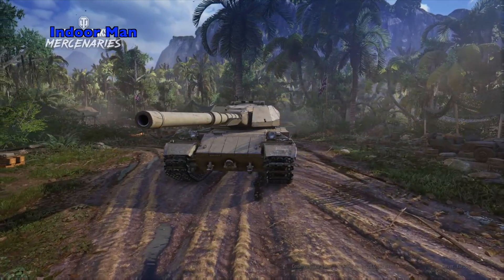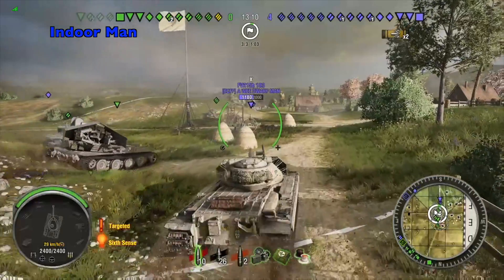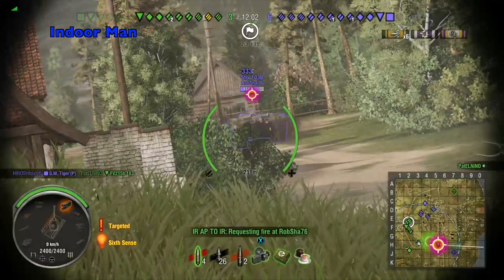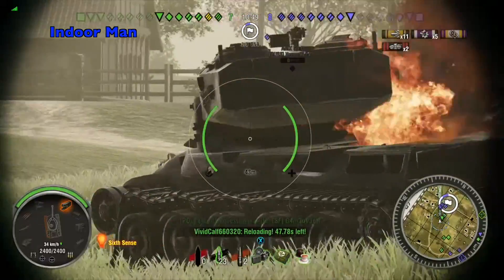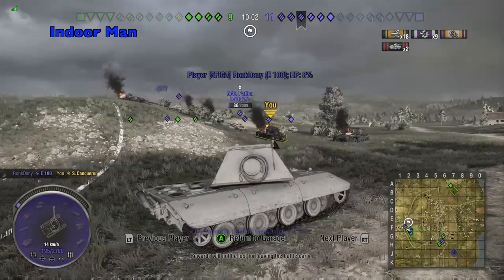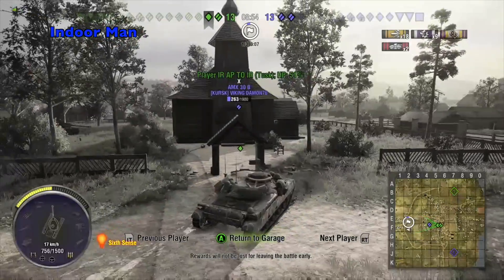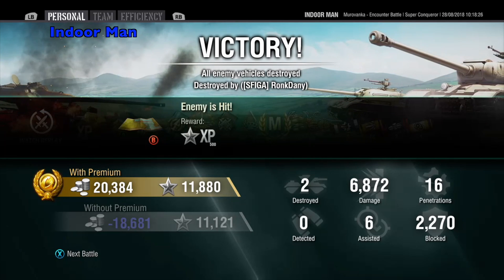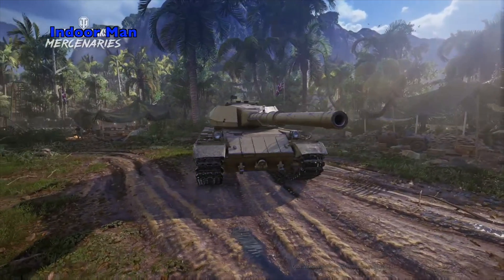A New Tier 10 The Super Conqueror WOT Console Colorblind Mode | Indoor Man Gaming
A look at the new Super Conqueror!

Greetings fellow tank commander, in this video I am sharing a game I played with the Super Conqueror. This is a tier 10 British tech tree heavy tank armed with a 120mm cannon. In this game, I show off this tanks great damage potential in a short time!